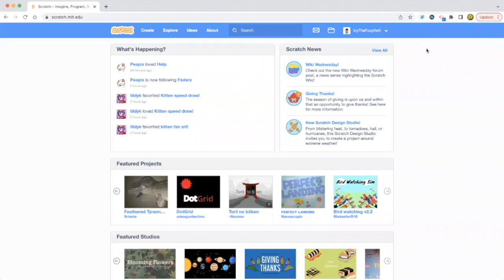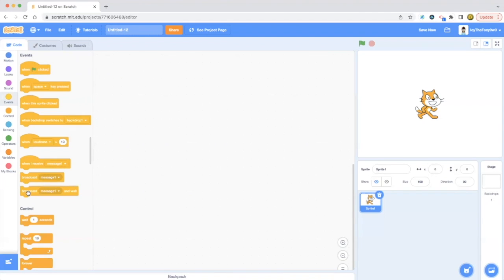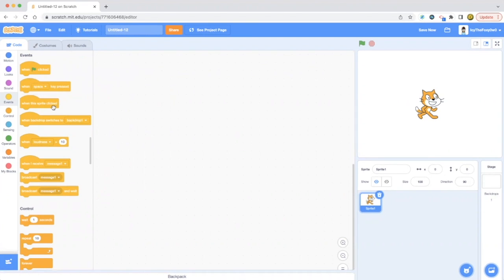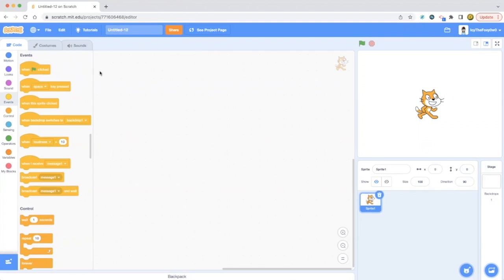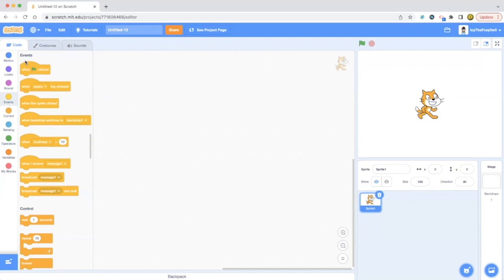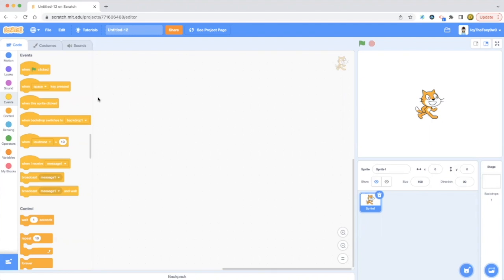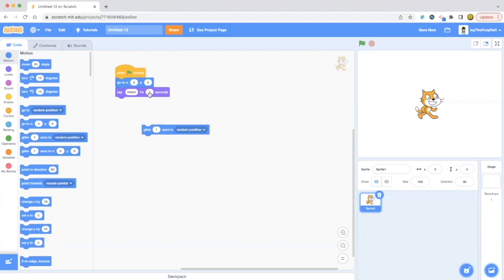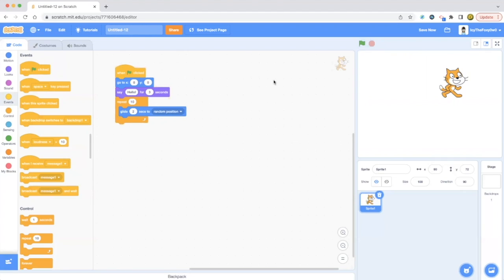Learn Scratch Events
Hey everyone!
Events are basic blocks of scratch that let you interact with the sprites/characters in scratch.
Let's learn how to use Events in Scratch and a simple project to understand how Events blocks can be effectively used in our scratch projects.